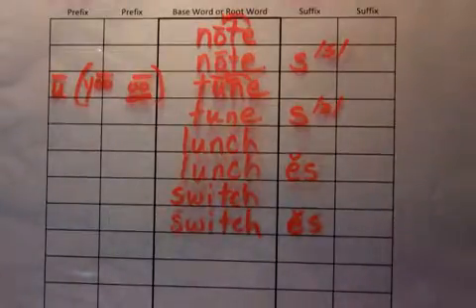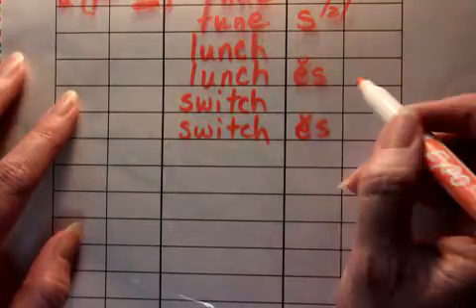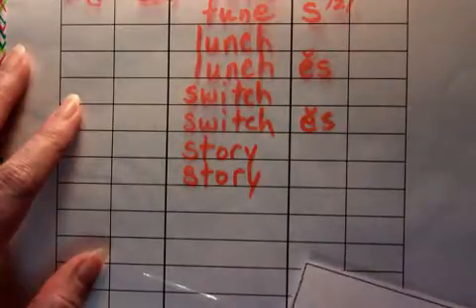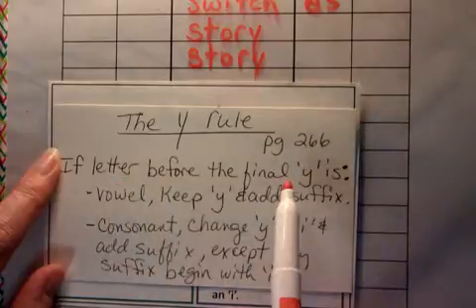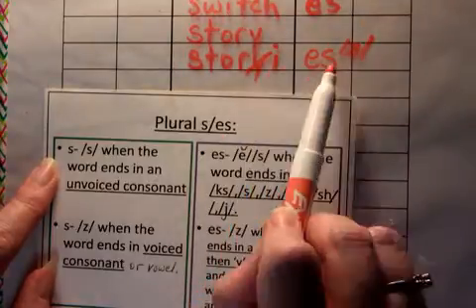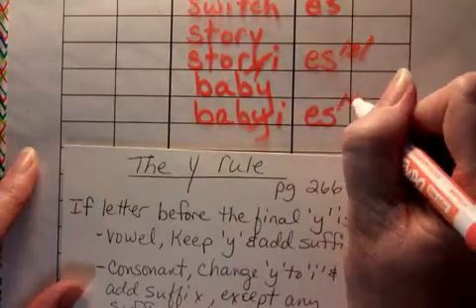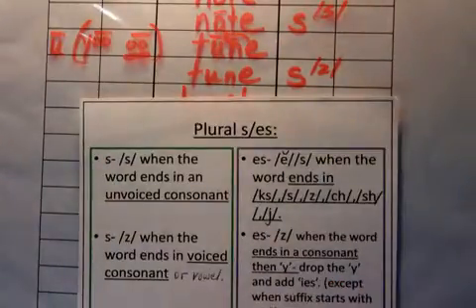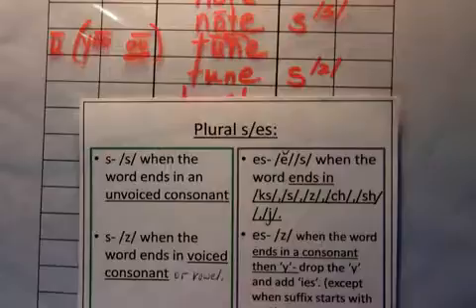Bremen Town Musician spelling part 2. 2nd 2.4